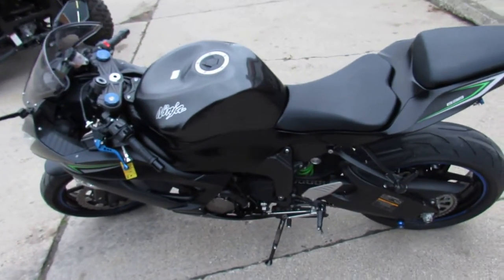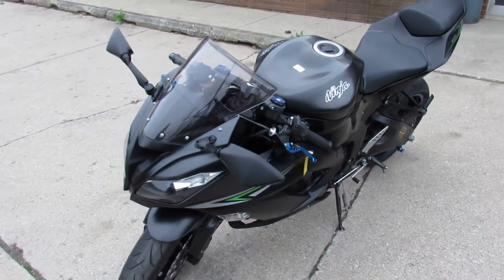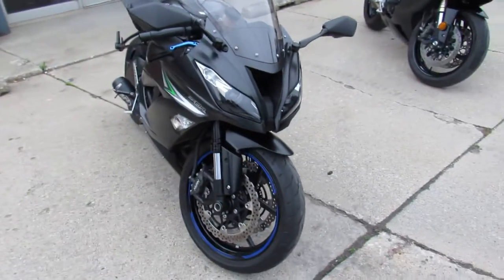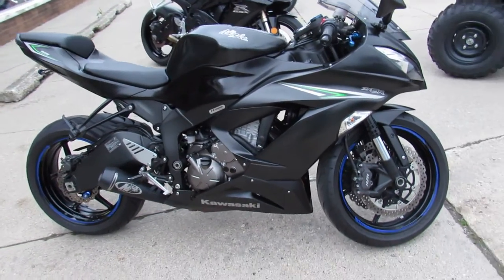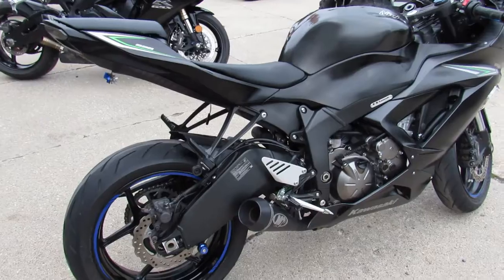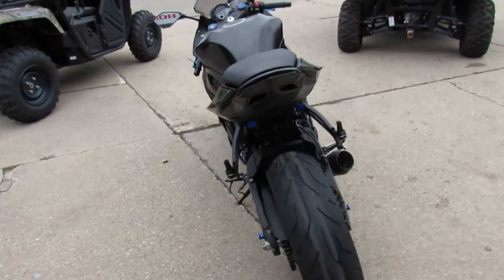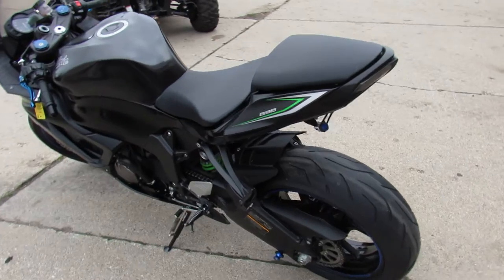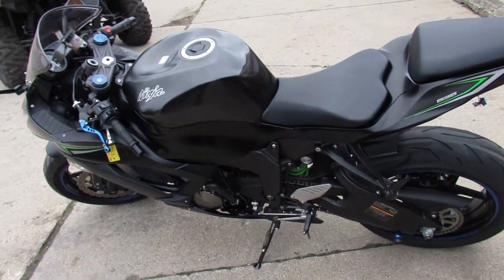Used 2016 Kawasaki Ninja ZX6R for sale in Michigan U4420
Used 2016 Kawasaki Ninja ZX6R for sale in Michigan